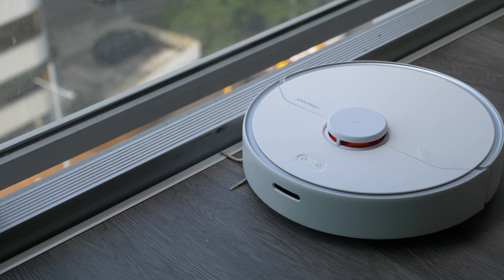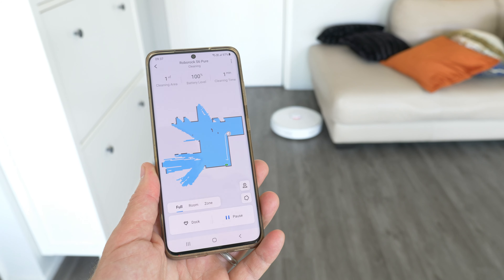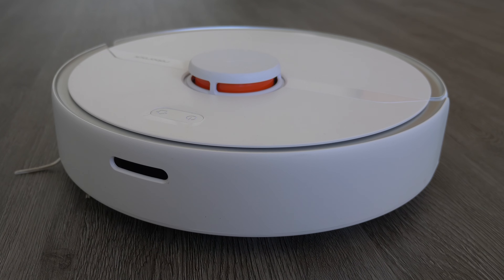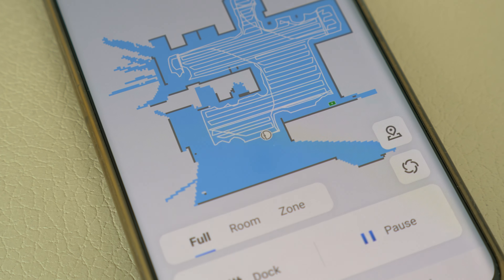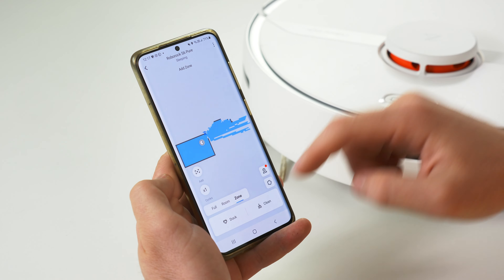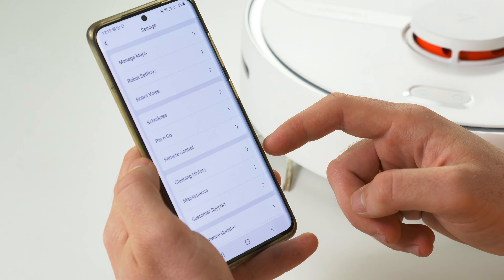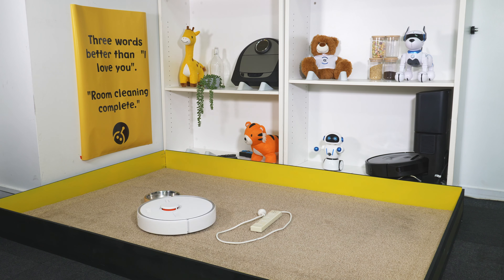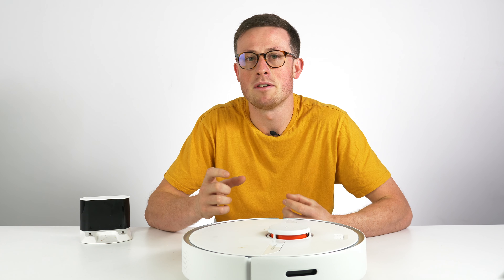Is the Roborock S6 Pure the best value option in 2022? Review, Testing & App Walk-through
The Roborock S6 Pure is no longer the top Roborock robot vacuum and mop around, but after extensive use and testing we found that is still relevant in 2022. Even compared with the new S7, which we also reviewed, the S6 Pure is still a very competent cleaner and ideal for people on a budget.